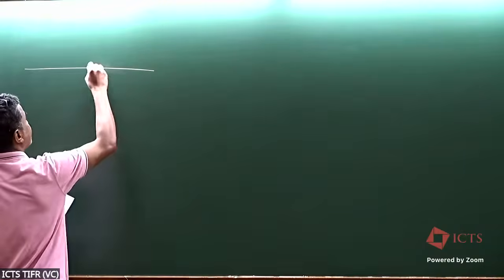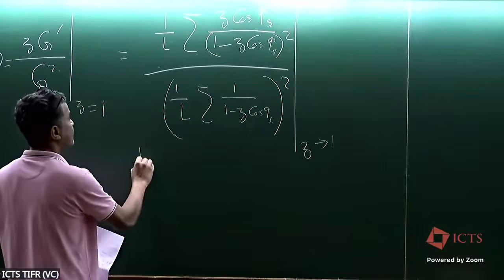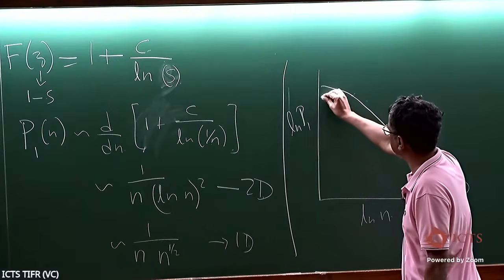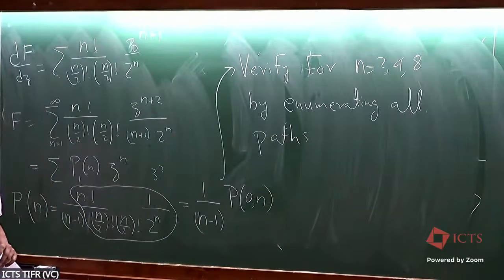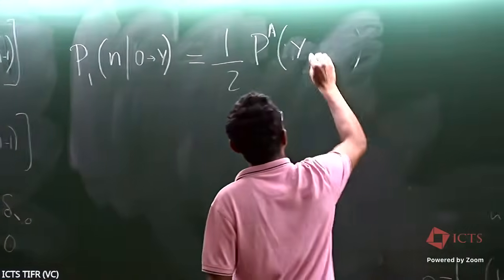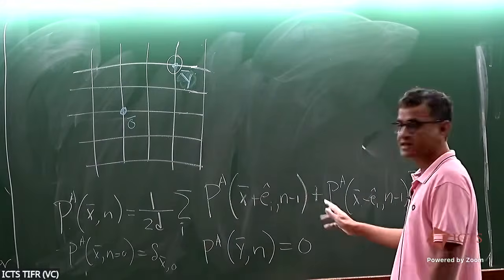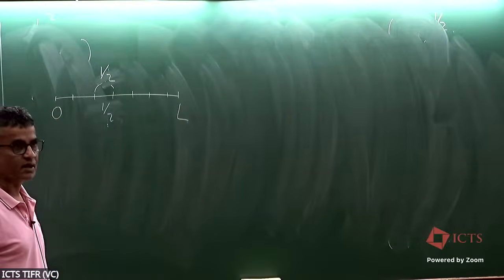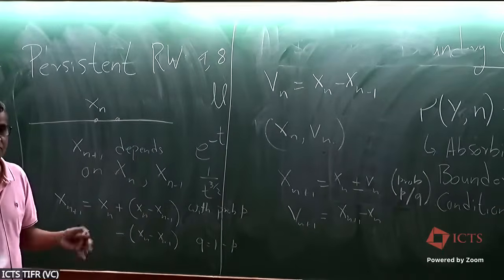First Passage Problems: Classical and Quantum (Lecture 2) by Abhishek Dhar